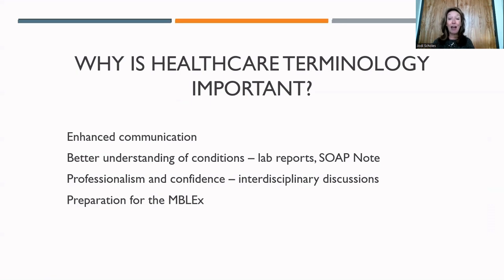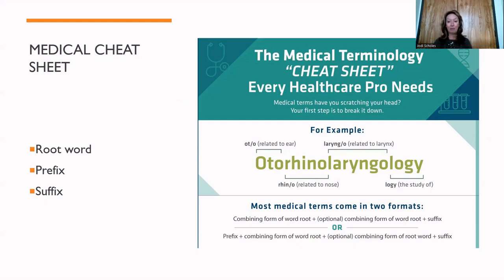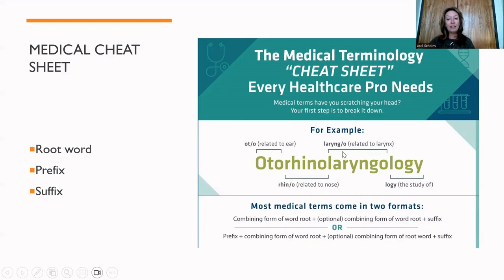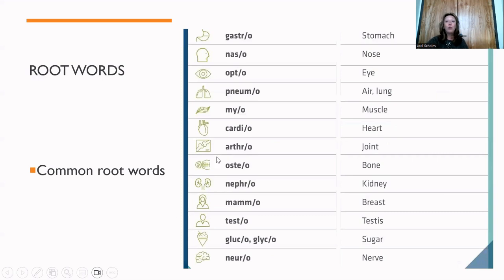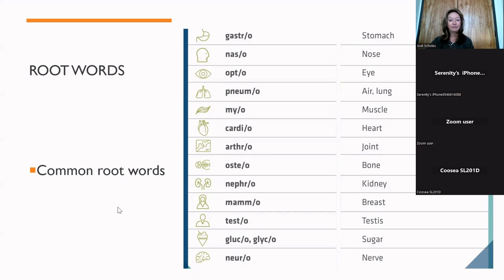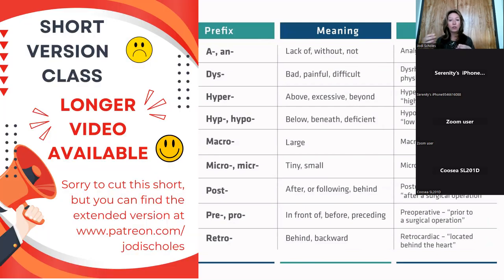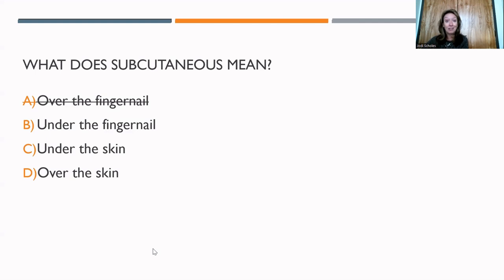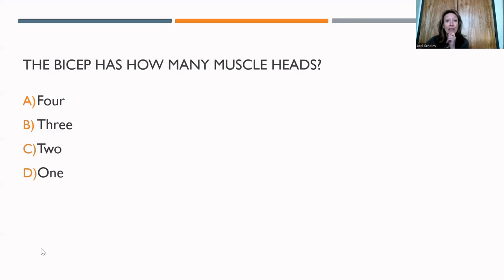Medical Terminology - SHORT - Healthcare Terminology - MBLEx Review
This is a SHORT version of the full MBLEx Review Class.

In part one: we learn about controlling what you can control. You will add a tool to your toolbox of focusing on the breath. Wherever you are today the one minute breath focus will allow you to feel grounded and present.

In part two: You get a few minutes of explaining healthcare and medical terminology. You'll see with the foundation of identifying the prefix, but miss the root word and the suffix.

In part three: we dissect two questions to apply our new skills.

If you enjoy this style of teaching, consider becoming a patron.
💰$12/mo Access to all the videos of the live classes and be invited to the lives
💰$20/mo All the videos of the classes plus unlimited practice exams in the online learning center
💰$49 All the videos, plus unlimited practice exams, plus seven in depth one hour classes that include seven subject matter specific quizzes in the online learning center

Jodi